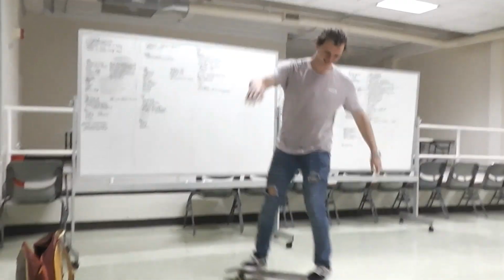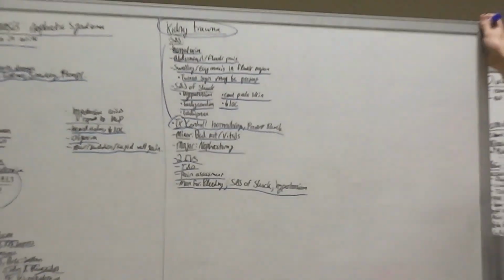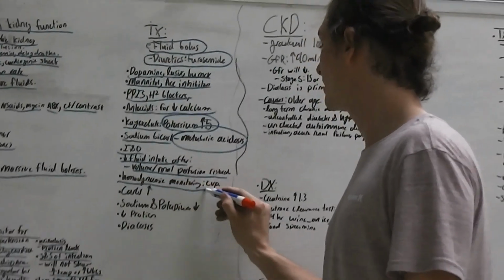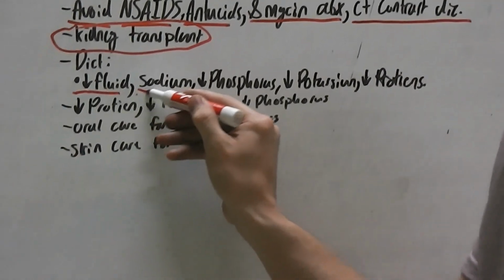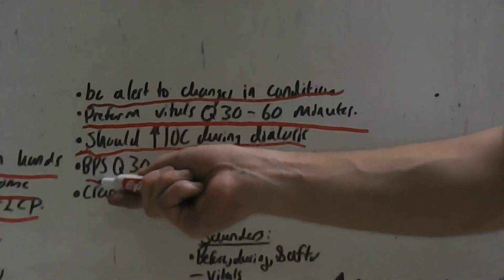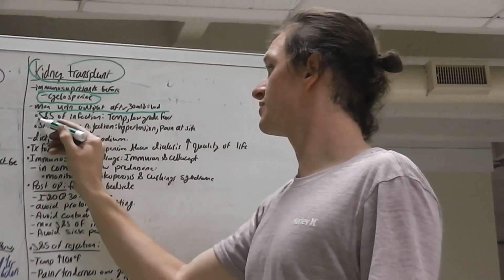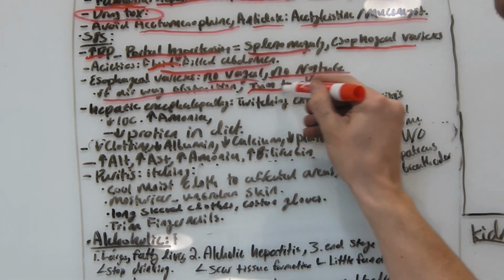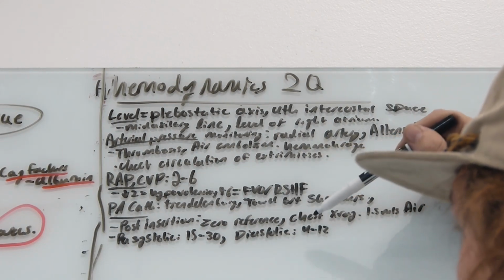liver kidney final review